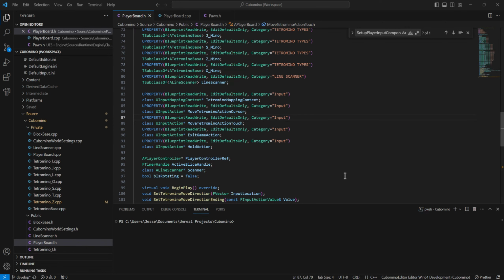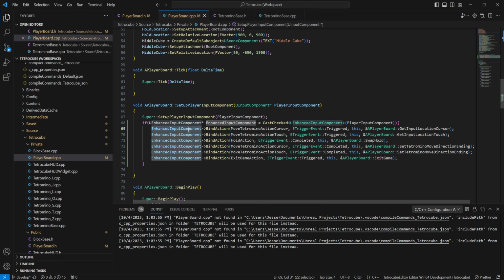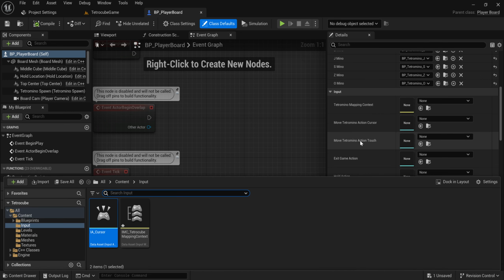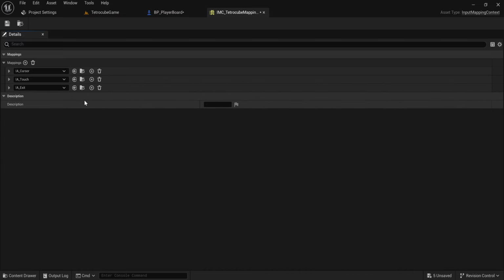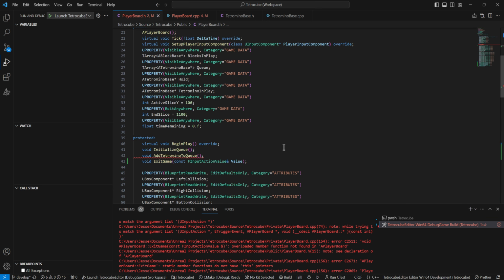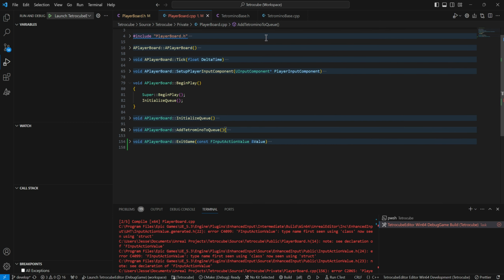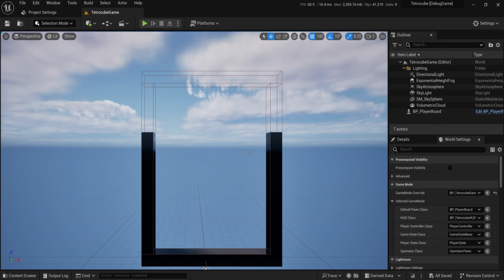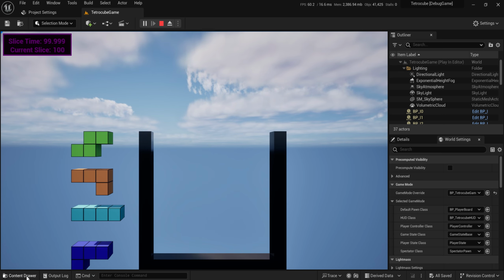UE5.3.1 C++ Tutorial - A Tetris-Like - 9